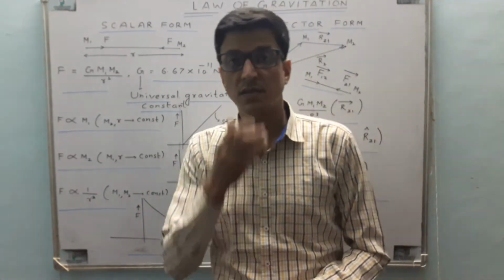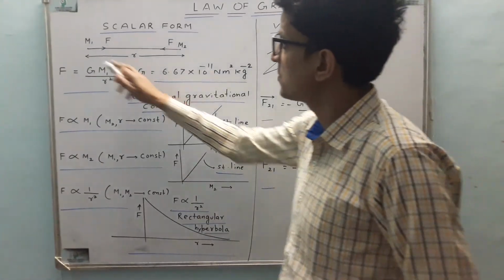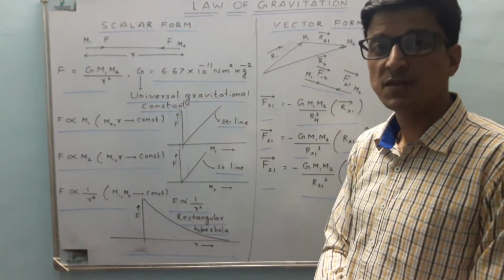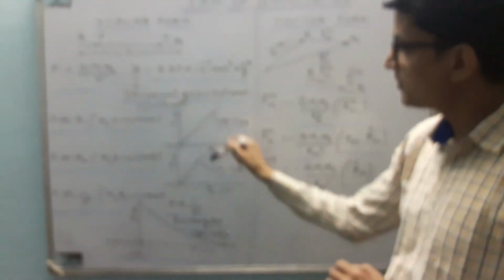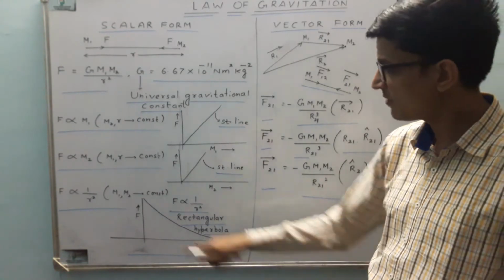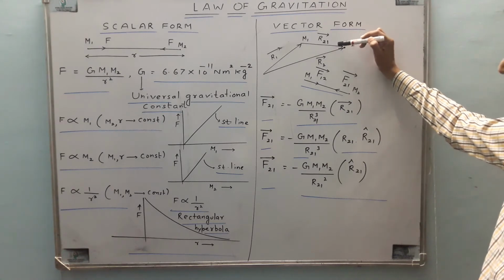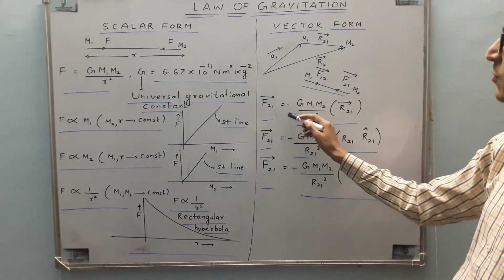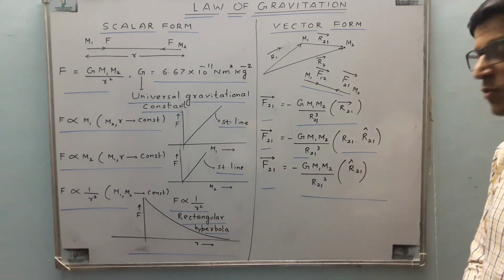ACHARYA VISHVENDRA(आचार्य विश्वेंद्र ) ON-LAW OF GRAVITATION (11)